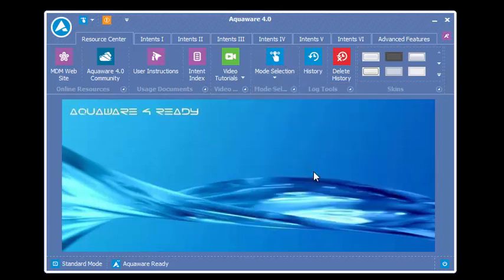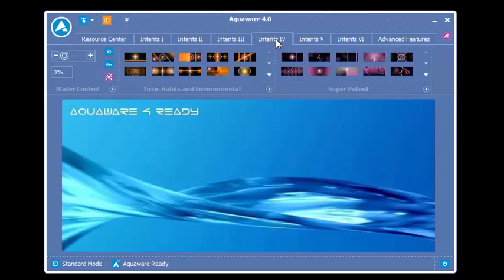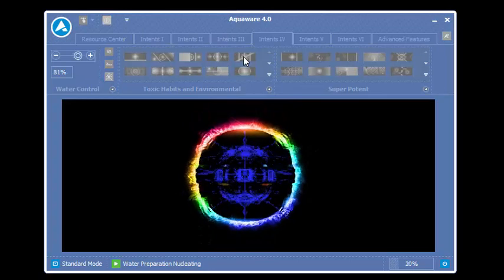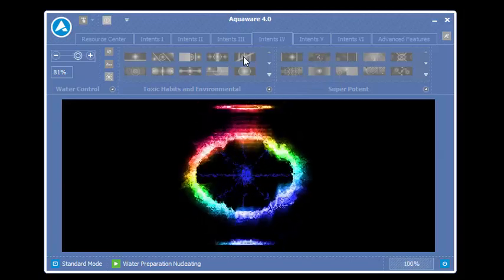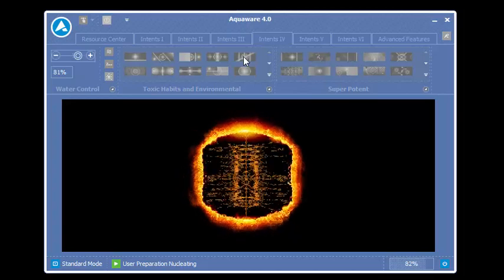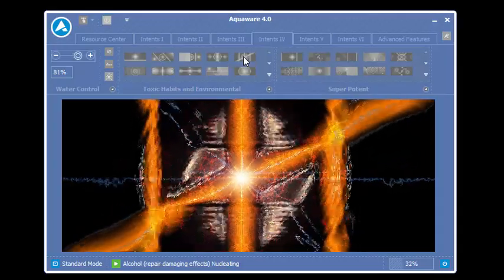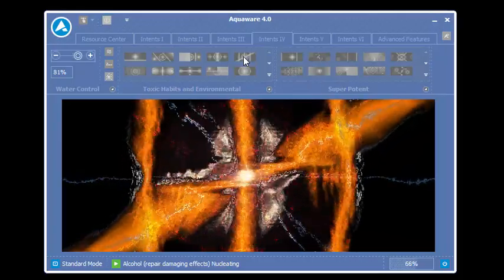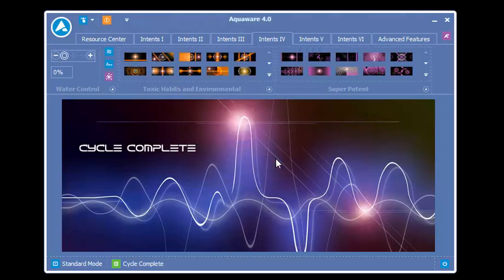Aquaware 4 Standard Mode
Aquaware 4 Standard Mode  shows the user how to use Standard mode when selected.